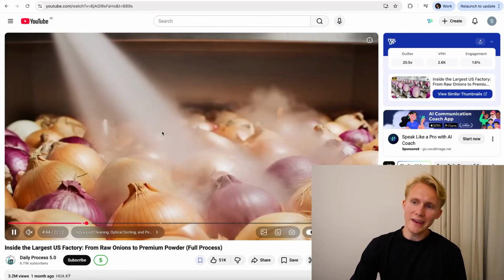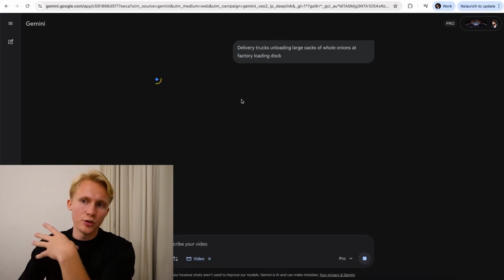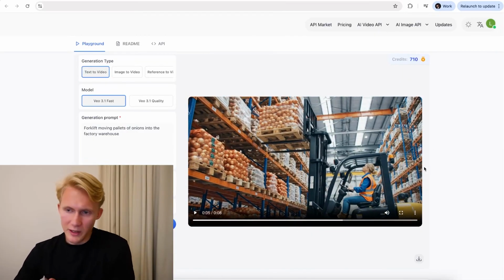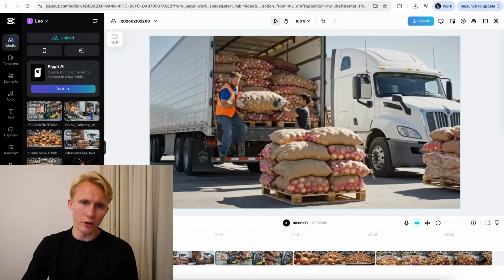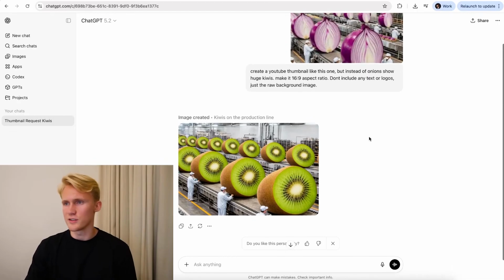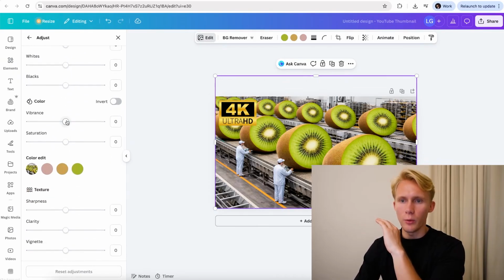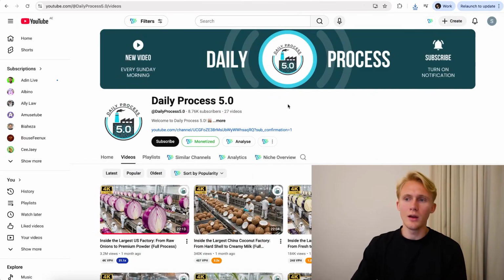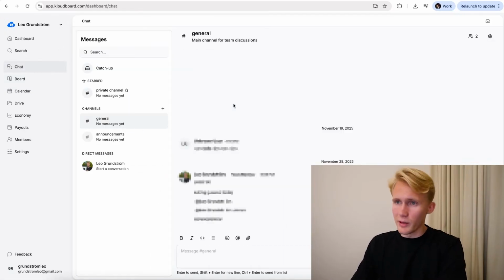this hidden YouTube niche got 52 MILLION views in 30 days